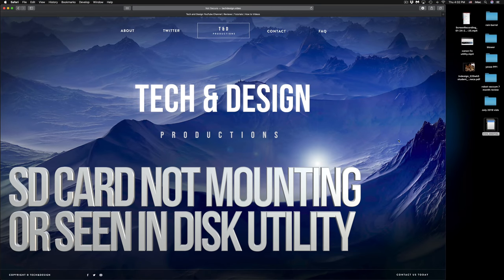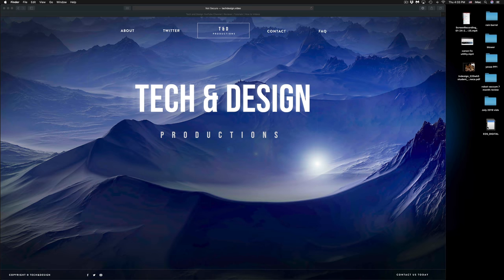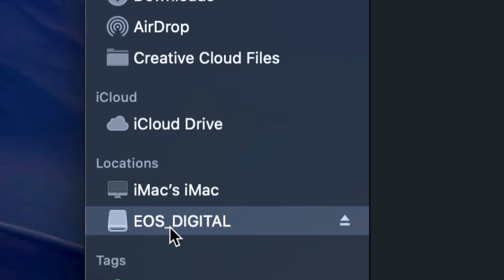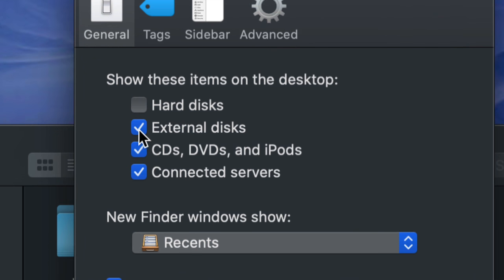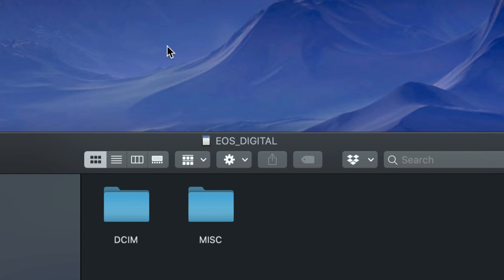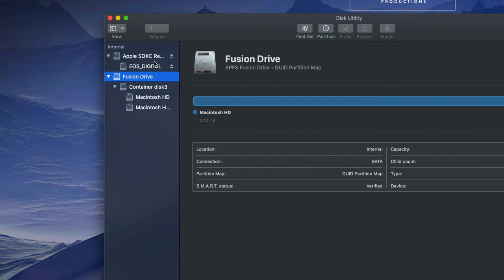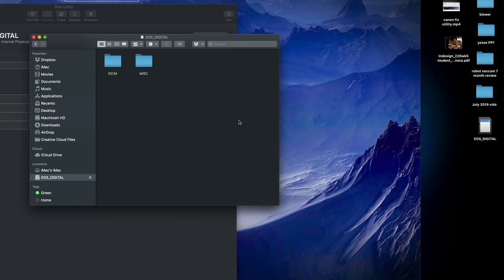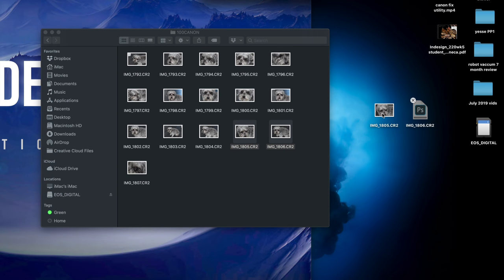Sd Card Not Mounting or seen in Disk Utility - Fix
SD Card FIX on Mac